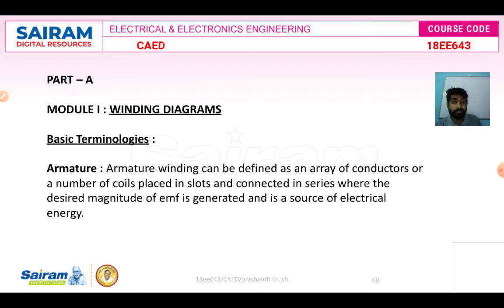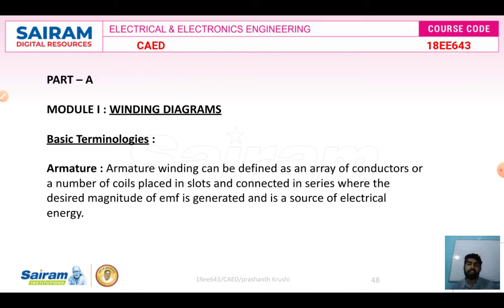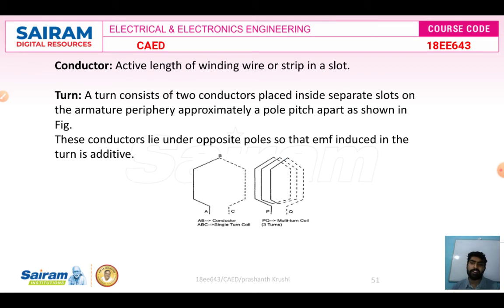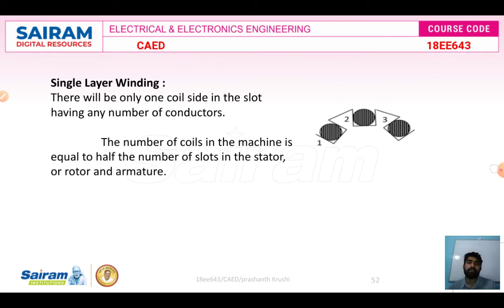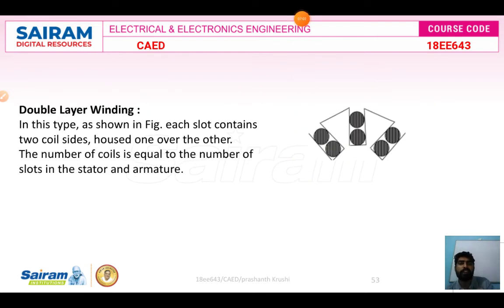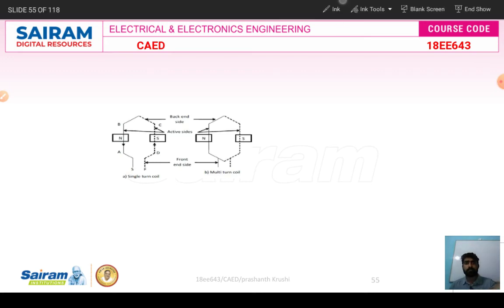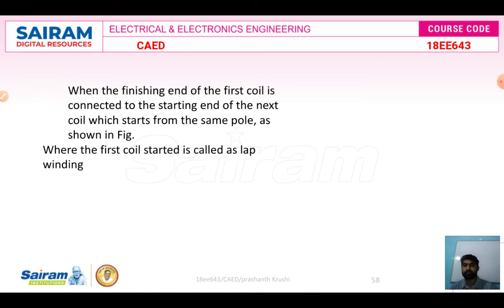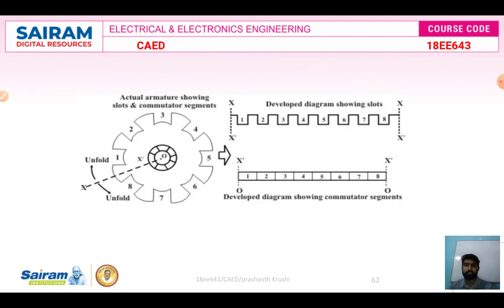Lecture video5_18ee643_module_1_winding intro dc_prashanth_k